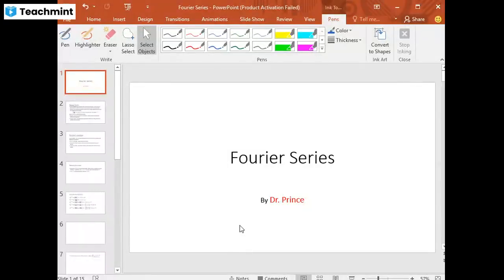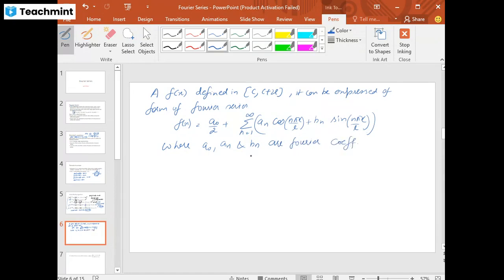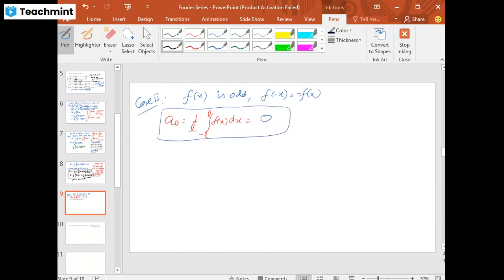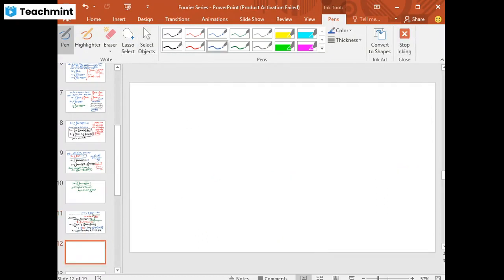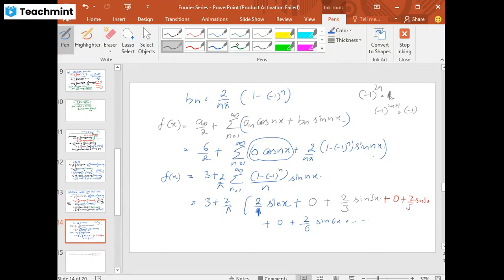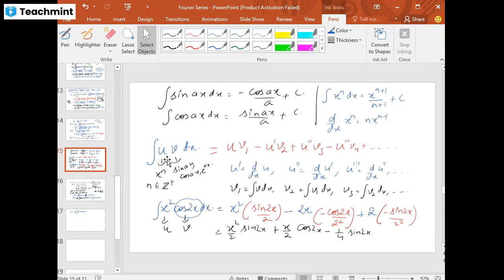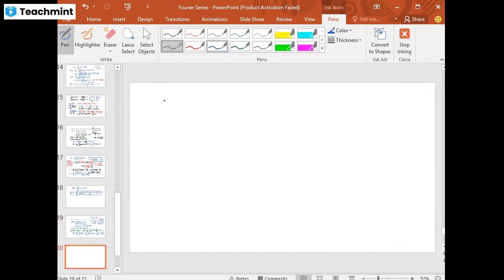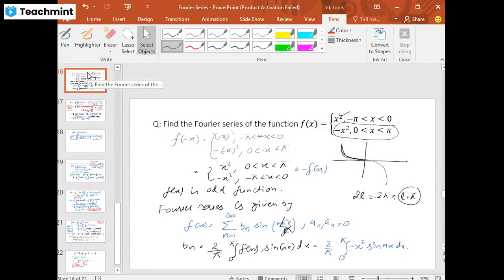Fourier series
Fourier series 1